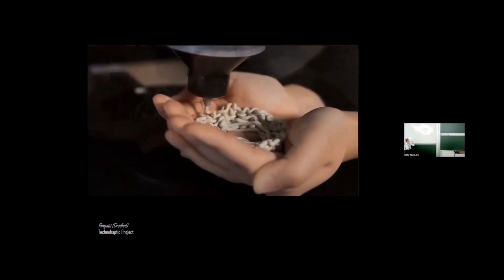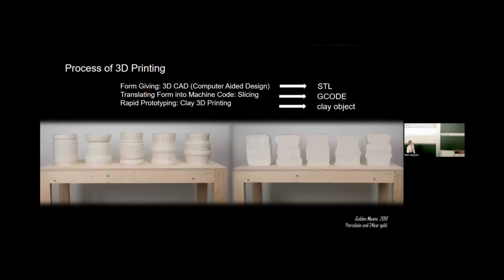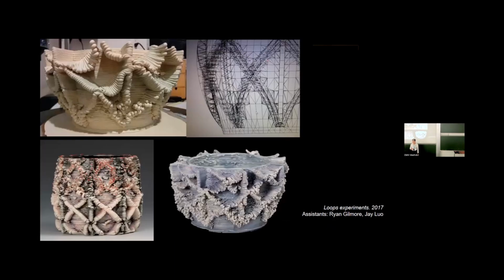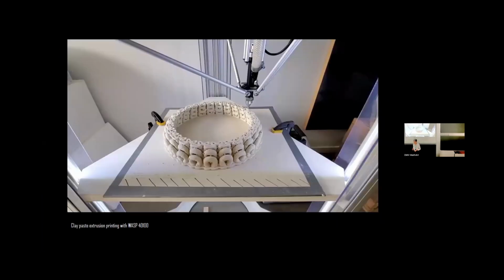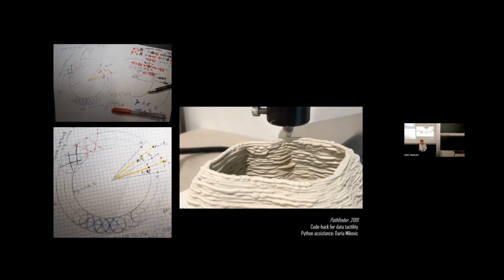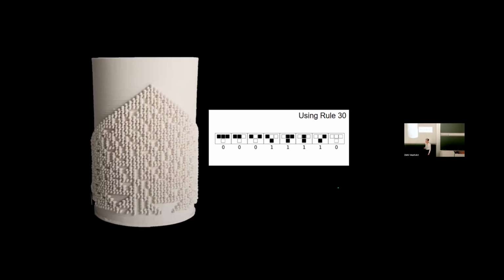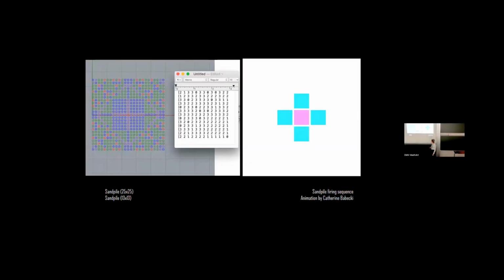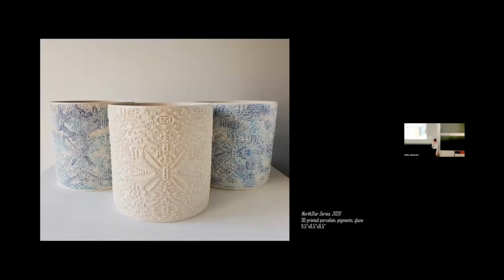Making and breaking rules with clay and code (Timea Tihanyi, DMV Mathart 2022)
The talk introduces 3D printing from the perspective of a visual artist‘s practice. It considers mathematical ideas, from basic geometry and trigonometry to computational theory for the creation of forms and textures, which otherwise would not be possible to create. 3D printing with clay is a recent development within a repertoire of available additive technologies. In ceramic craft, the process of building up a form coil by coil is one of the most ancient techniques. Clay printers revisit this process with unprecedented granularity, accessibility, and transparency. The digital-to-physical workflow creates limitless entry points for using mathematics in creating a design from scratch or hacking an existing design. I will introduce several of my recent projects and collaborations with mathematicians and design researchers at Slip Rabbit Studio. The projects using Rhinoceros/Grasshopper software for form giving, as well as data physicalization, low-tech coding and machine manipulations.

Talk given at: Minisymposium "Mathematics and Arts" at the annual meeting of the German Mathematical Society, 12. - 16. September 2022

Minisymposium "Mathematics and Arts" at the annual meeting of the German Mathematical Society, 27 September - 1 October 2021